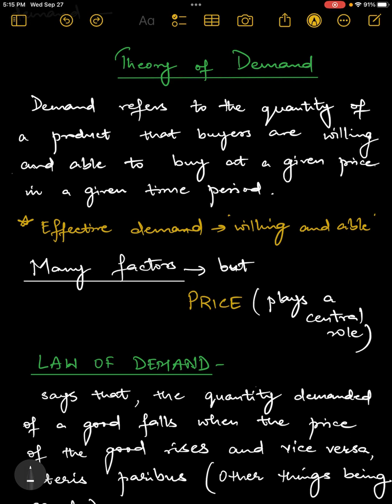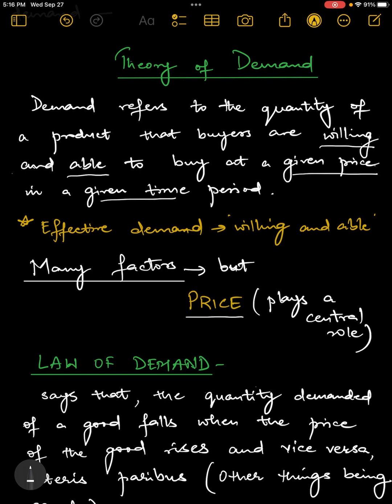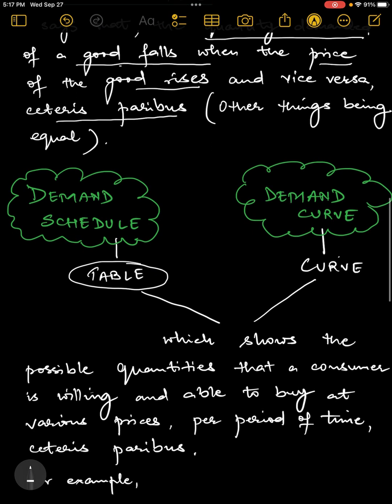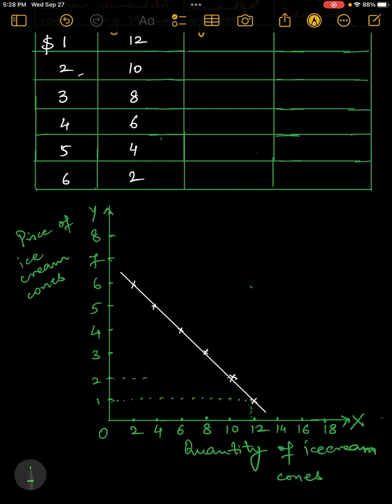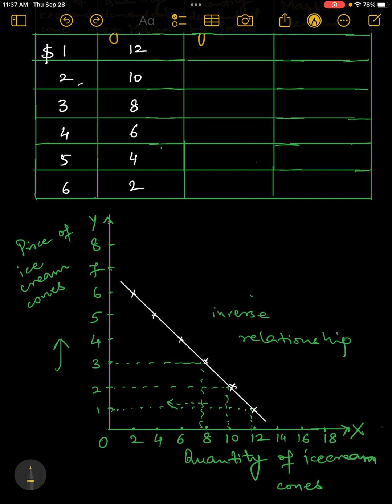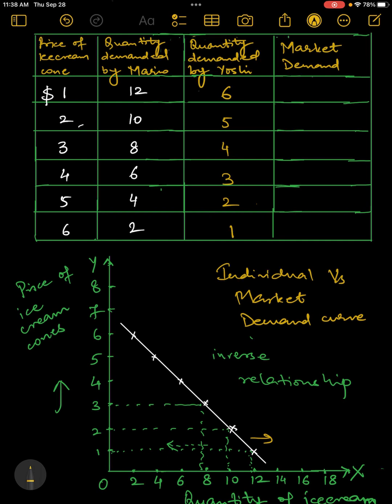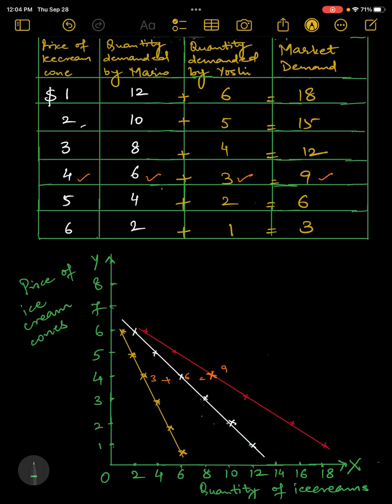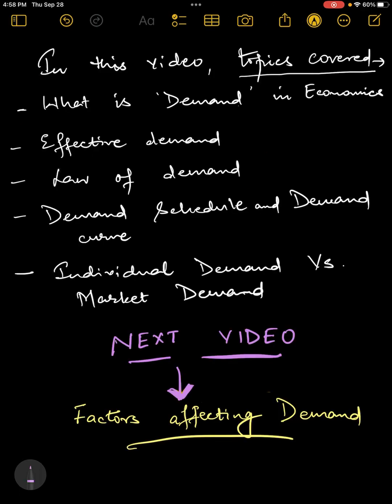Law of Demand Explained | Demand Schedule & Curve | Individual vs. Market Demand in 10 Minutes!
Understanding the Theory of Demand is essential for anyone exploring economics, business, or finance. In this video, we break down the Law of Demand, Demand Schedule, Demand Curve, and the difference between Individual and Market Demand with clear explanations and real-world applications.

🔍 What You’ll Learn:
✅ Meaning of Demand & Effective Demand
✅ Definition & Explanation of the Law of Demand
✅ Understanding the Demand Schedule & Demand Curve
✅ Difference between Individual Demand vs. Market Demand

🎯 Episode Highlights:
⏳ 0:00 - 0:41 Meaning of Demand & Effective Demand
⏳ 0:42 - 2:16 Definition of the Law of Demand
⏳ 2:17 - 5:05 Demand Schedule & Demand Curve
⏳ 5:06 - 9:10 Individual vs. Market Demand
⏳ 9:11 Conclusion

🚀 We aim to make economics simple and engaging for everyone!

🎓 Need Personalized Tutoring? for expert economics coaching.